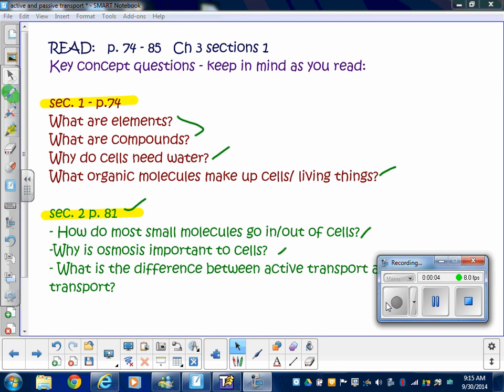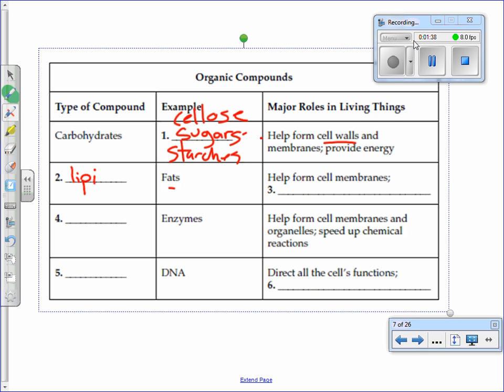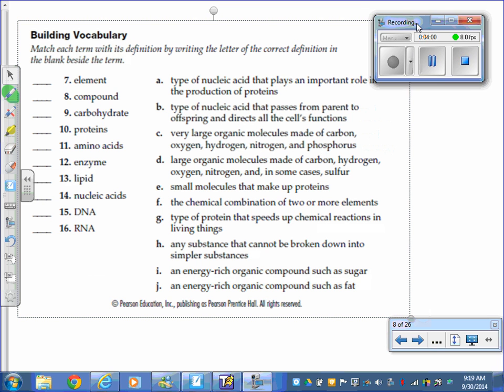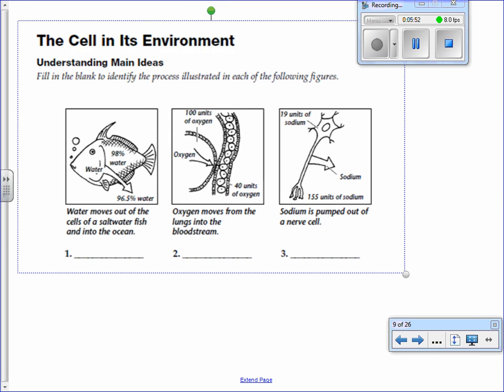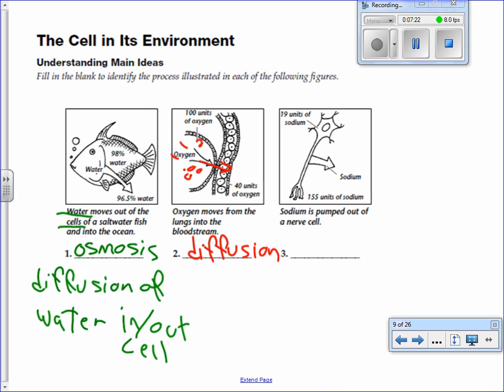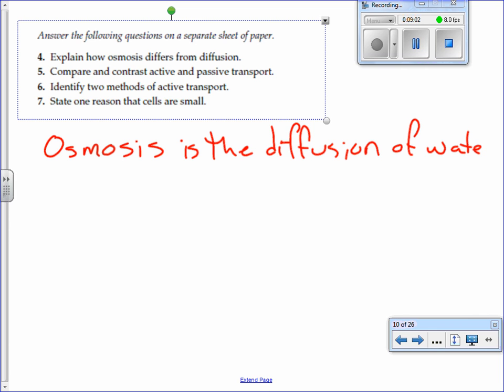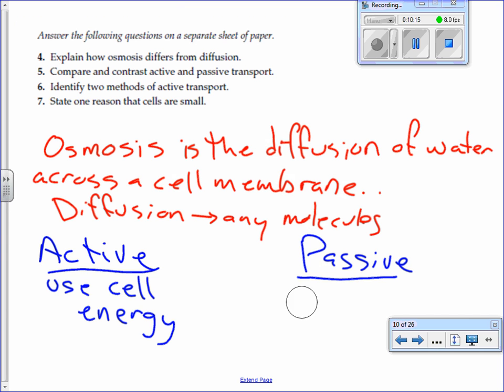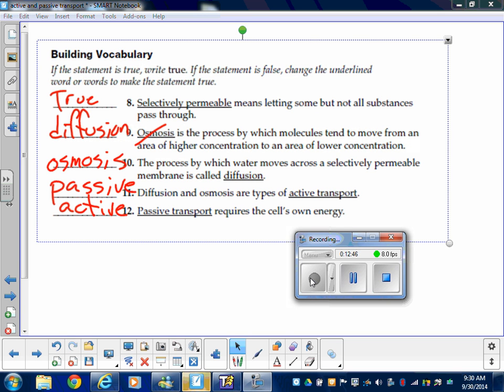flipped cell chemicals & transport OD14